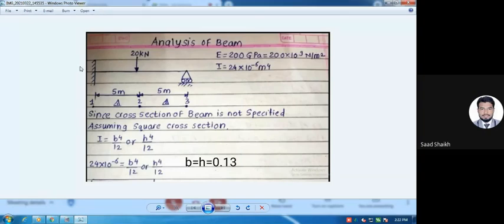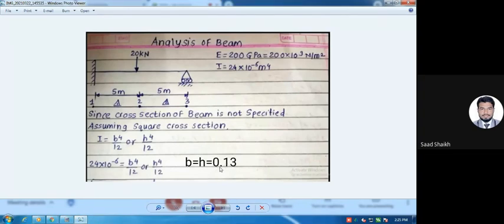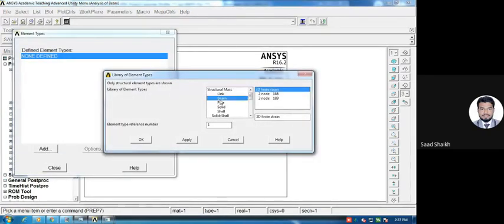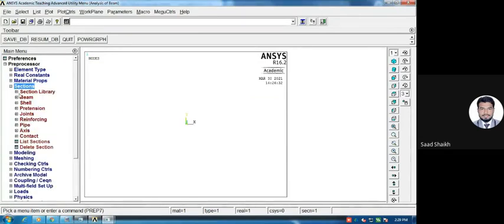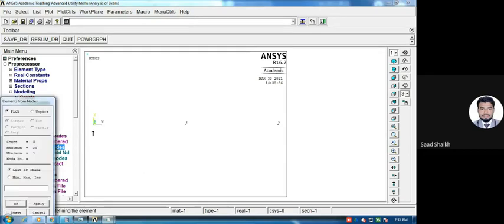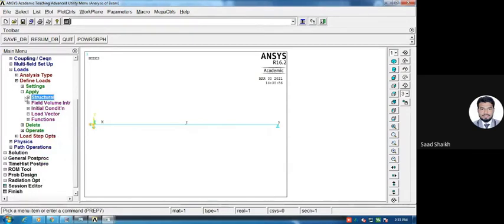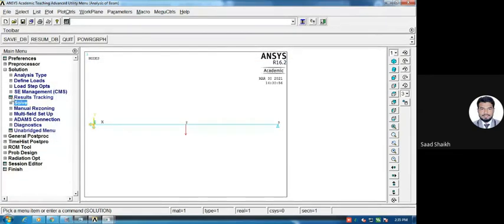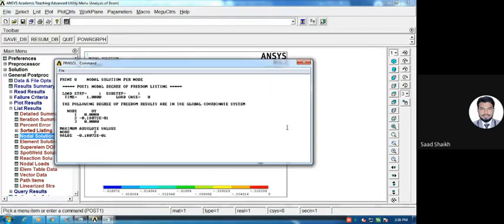Analysis of Beam using ANSYS APDL